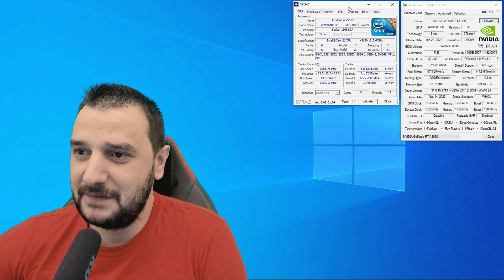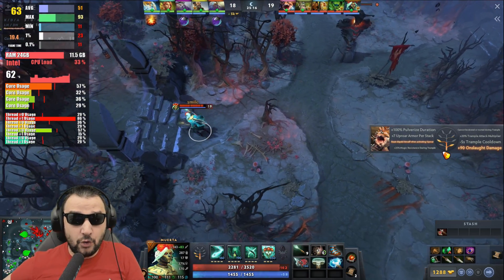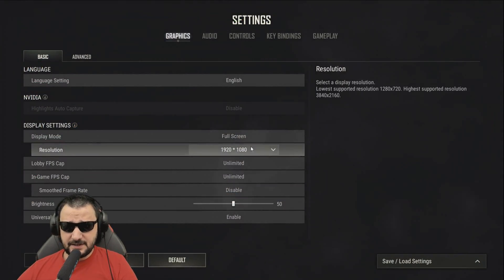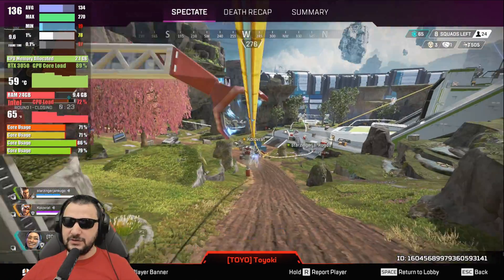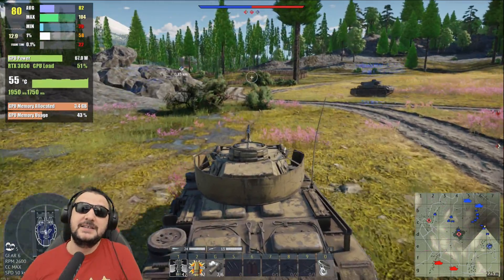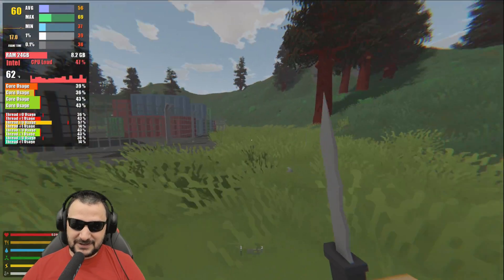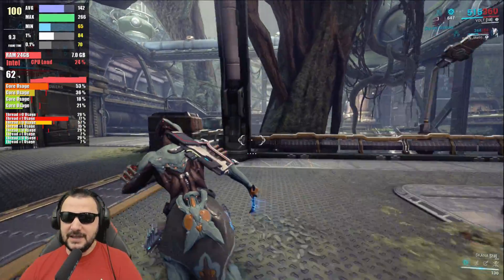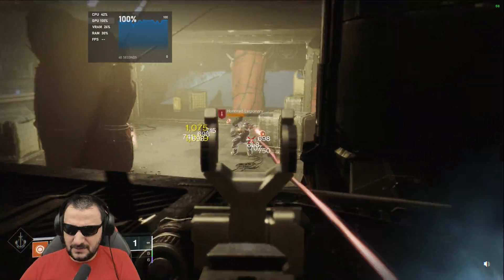Xeon X5650 Top Steam Games Free to Play F2P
Let`s test the Intel Xeon X5650 in Top Steam Games Free to Play F2P

00:00 Intro
00:51 Dota 2
02:29 Counter Strike 2
03:33 PUBG BATTLEGROUNDS
04:56 Apex Legends
06:19 War Thunder
07:29 Unturned
08:57 Team Fortress 2
09:34 Warframe
10:39 NARAKA BLADEPOINT
11:44 Destiny 2
12:32 Xeon X5650 Top Steam Games Free to Play F2P

The Intel Xeon X5650 is a processor that was released in early 2010 as part of the Intel Xeon 5600 series. Here are the key specifications of the Xeon X5650:

Architecture:

The Xeon X5650 is based on the Westmere microarchitecture.
It is built using a 32nm manufacturing process.
Cores and Threads:

The processor has 6 physical cores.
It supports Intel Hyper-Threading Technology, allowing for 12 threads to run simultaneously.
Base Clock Speed:

The base clock speed of the Xeon X5650 is 2.66 GHz.
Turbo Boost:

The processor supports Intel Turbo Boost Technology, which allows for automatic overclocking under certain conditions.
The maximum turbo frequency is 3.06 GHz.
Cache:

It has a total of 12 MB of SmartCache.
The SmartCache is divided into three levels: 6 x 256 KB (Level 1), 6 x 1 MB (Level 2), and 12 MB (Level 3).
Memory:

The Xeon X5650 supports DDR3 memory.
The maximum memory bandwidth is 32 GB/s.
It has a maximum memory size of 288 GB when using ECC (Error-Correcting Code) memory.
Socket:

The processor is designed for the LGA1366 socket.
TDP (Thermal Design Power):

The TDP of the Xeon X5650 is 95 watts.
Virtualization:

The processor supports Intel Virtualization Technology (VT-x) for efficient virtualization of computing resources.
Other Features:

Intel QuickPath Interconnect (QPI) technology for high-speed communication between processors in multi-processor configurations.
AES New Instructions (AES-NI) for hardware acceleration of AES (Advanced Encryption Standard) encryption and decryption.
Execute Disable Bit for enhanced security.
These specifications make the Xeon X5650 suitable for a variety of server and workstation applications, particularly those requiring multi-core processing and virtualization capabilities. Keep in mind that while the Xeon X5650 was a capable processor in its time, newer generations of processors have been released since then with improved performance and efficiency.